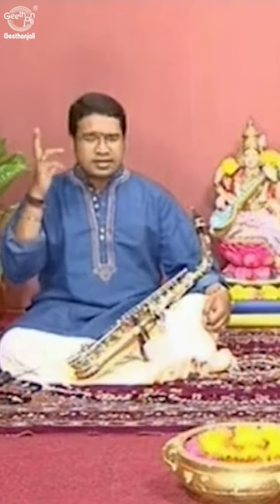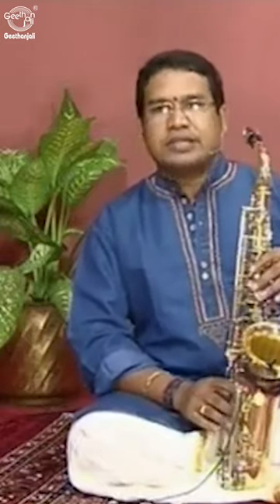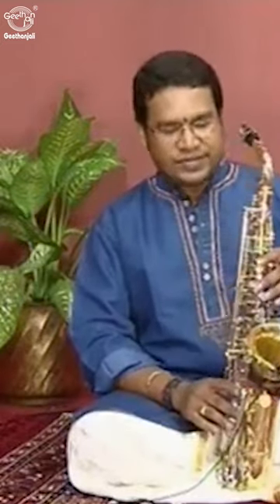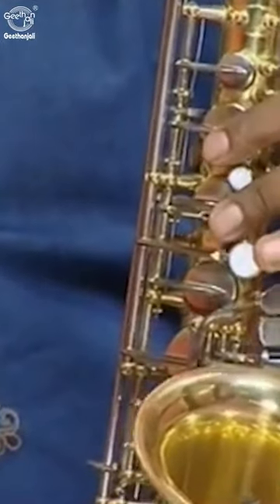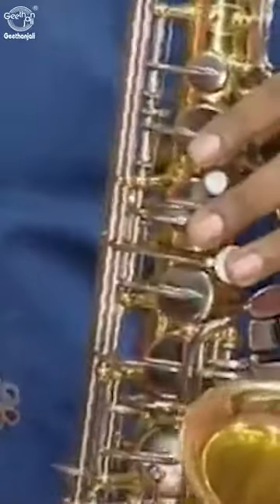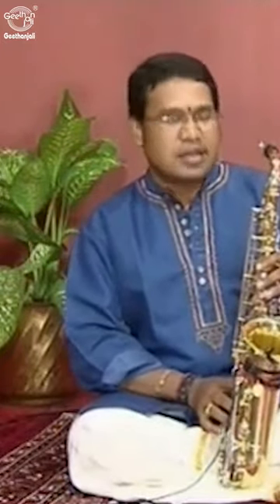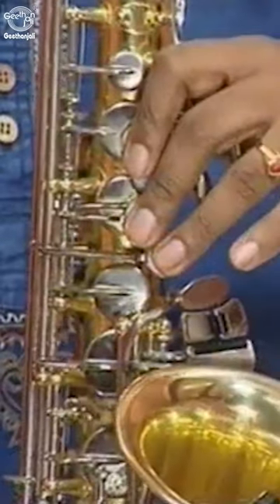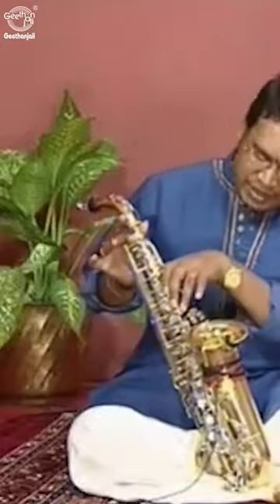Saxophone | Basic Lessons in Saxophone